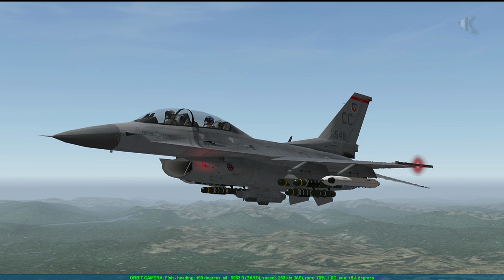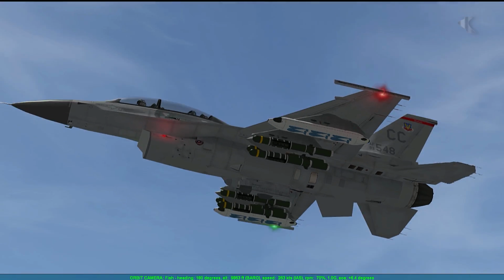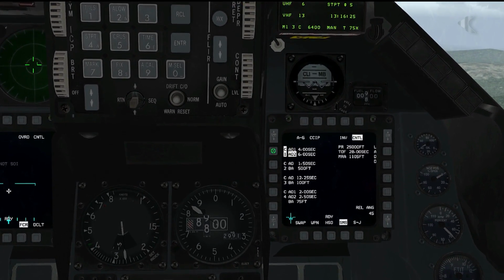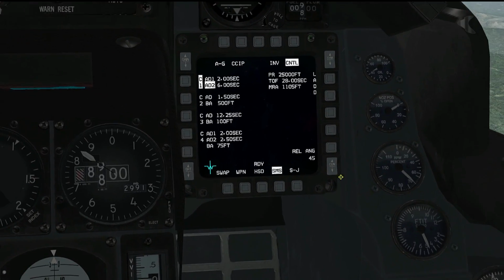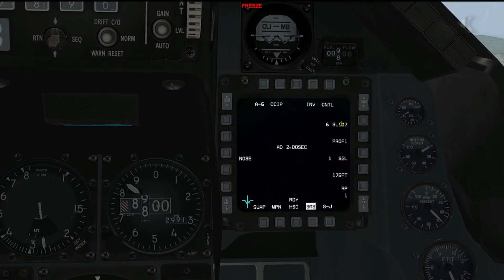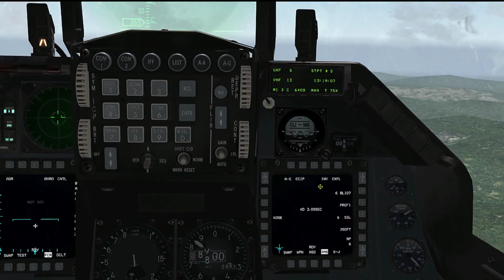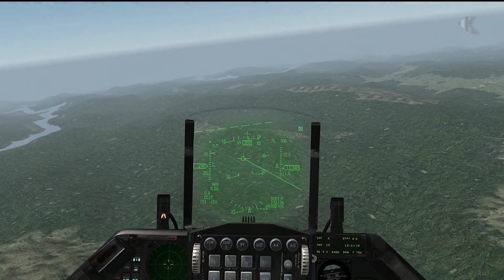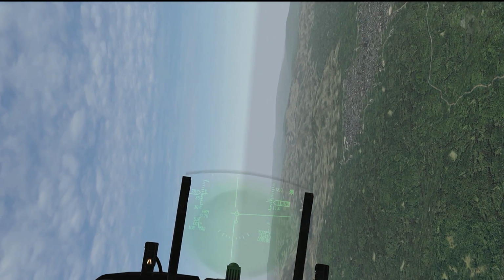BMS CCIP bombing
Video showing how to setup for CCIP bombing with BMS, an how to setup profiles on the SMS page.

12 reasons to Install Falcon BMS
1. ITS ABSOLUTELY FREE, with great community support.
2. Only sim with advanced FM and avionics modelling a 4th generation multirole aircraft (f16).
3. Only SIM with fully Dynamic air/ground configurable war campaign, which can be saved and reloaded at any point.
4. Multiple free theatres each with at least a single dynamic campaign.
5. Extremely configurable, with a separate interface for game configuration options.
6. Best ATC in a military Sim
7. Best weather effects in a military sim, especially rain, wind and turbulence.
8.  Flexible easy to use TE mission builder
9. Only sim with comprehensive A2A awacs bullseye calls.
10. Keys input file can use device DX inputs which are 100% reliable,
11. LOW CPU / GPU requirements (needs only DX9 card)
12. Hot swap pilot slots. Can have a mix of real and AI pilots in your group in MP.